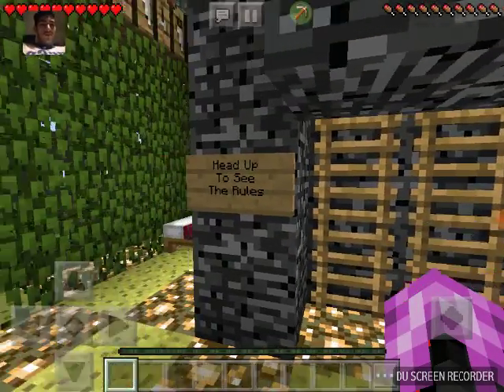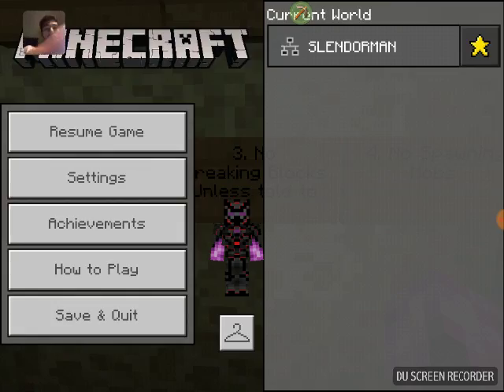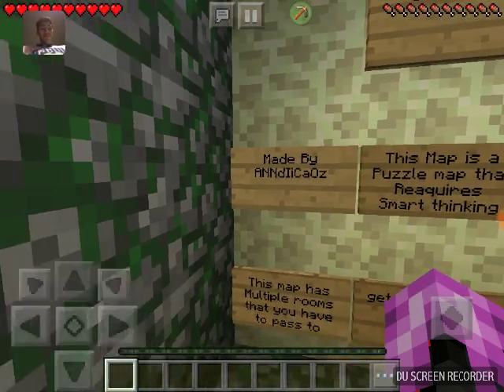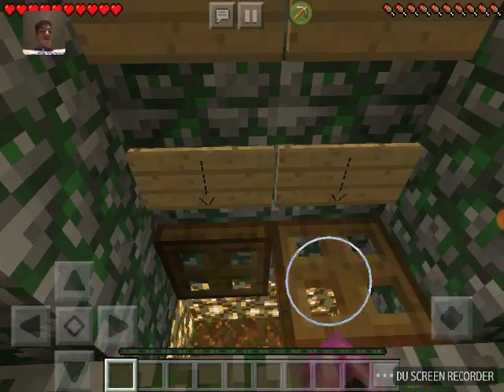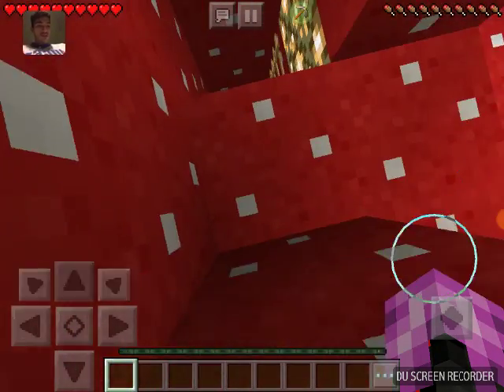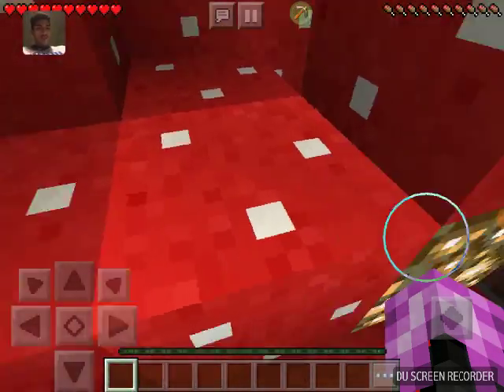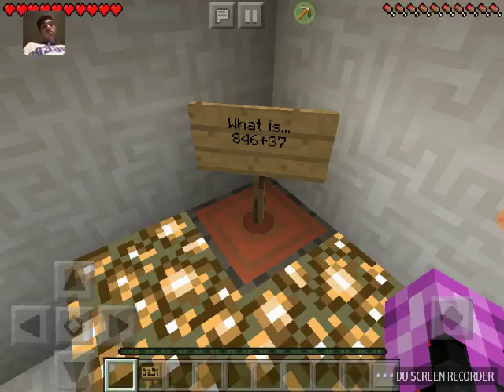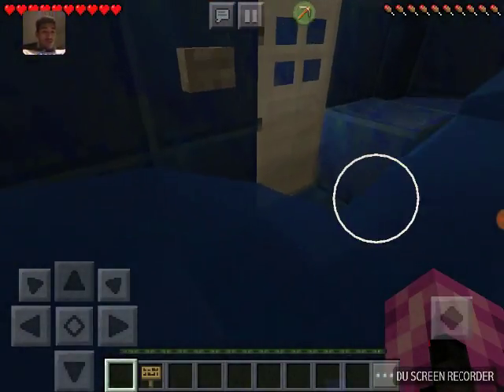The challenge house 😰